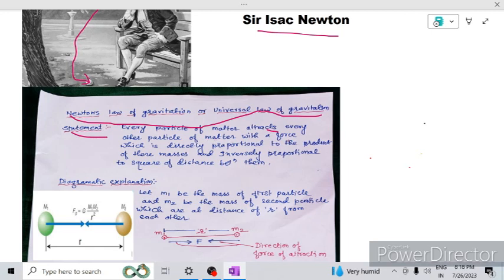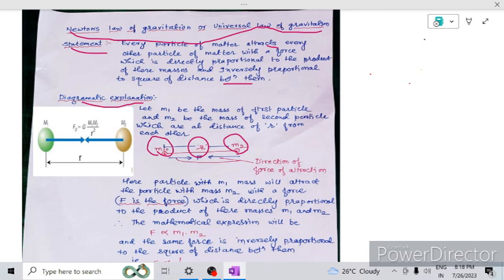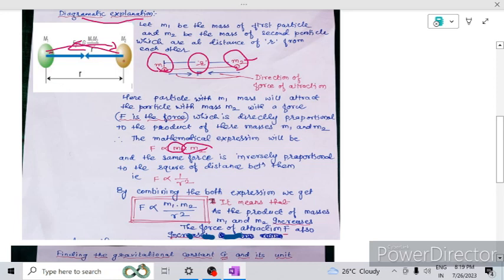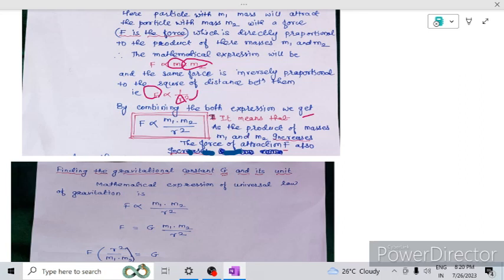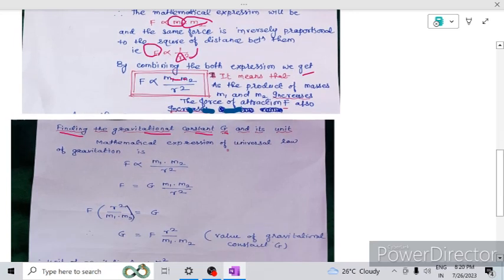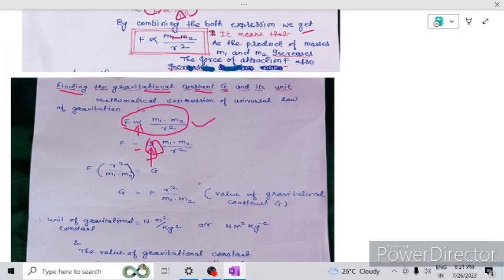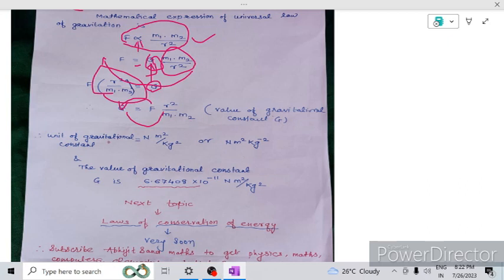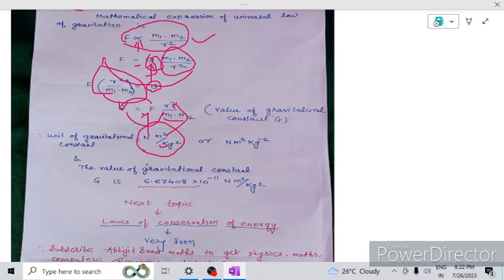Newton's Law of Gravitation || For Grade 8th TO 12th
Hi dear Students, Friends and Respected Parents

Warm welcome you all to   " Abhijit Sana Maths"
Where we are uploading all complete Ncert mathematics from std. 5th To 12th as well as physics,chemestry, computer science concepts with codding
B.sc TO  M.sc mathematics and engineering pure & applied maths.
so we need your great support.

                                                                                                          Regards
                                                                                       Abhijit sana maths & Team.